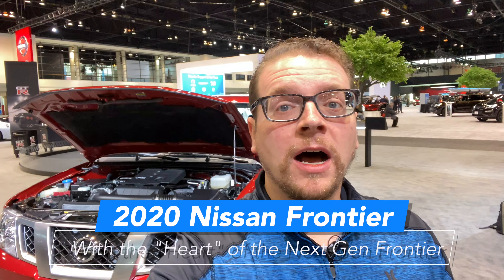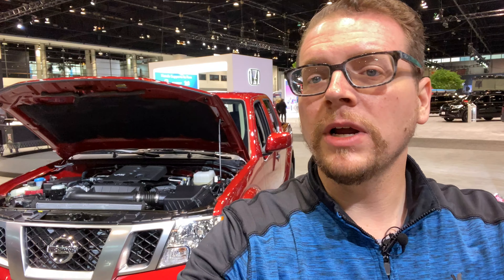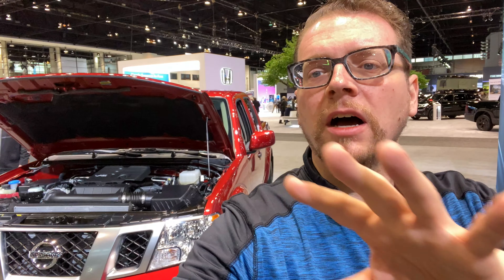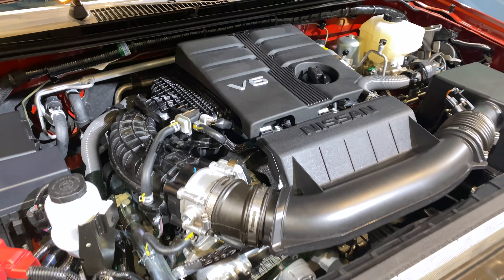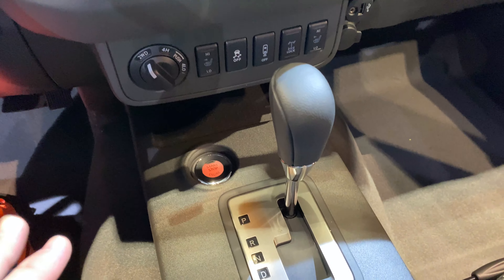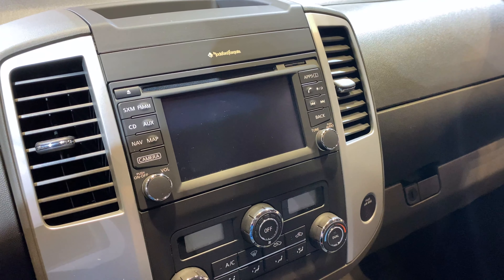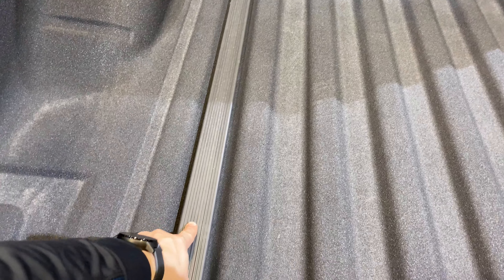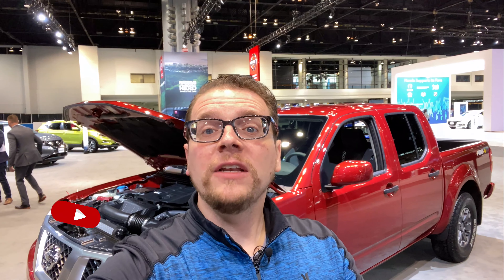2020 Nissan Frontier: New Features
The 2020 Nissan Frontier features an upgrade that is our first real look at what the all-new Nissan Frontier will offer when it arrives. Under the hood of the 2020 Frontier is a new V6 engine and 9-speed transmission that will power the next generation frontier.